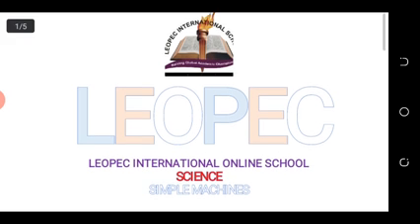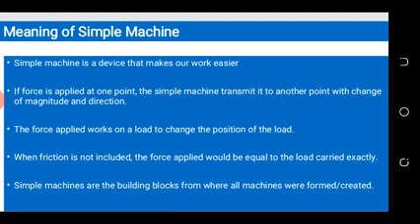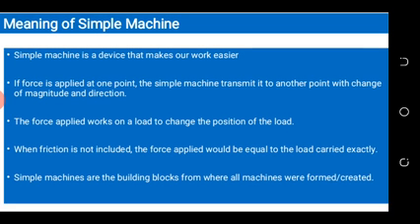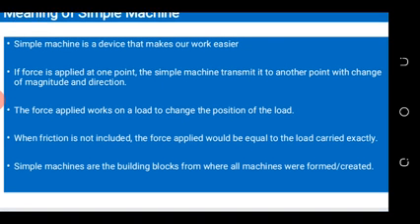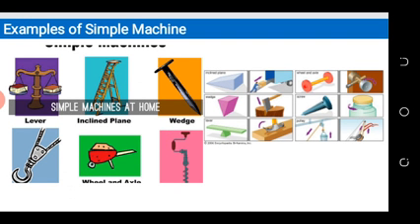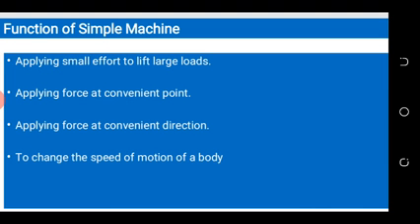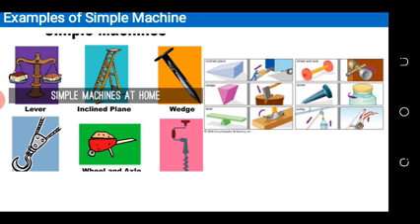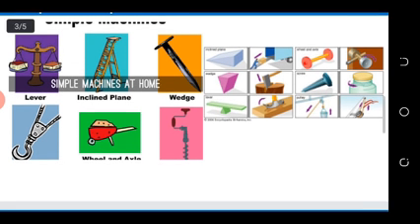Simple Machine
At the end of this class you will be able understand the meaning; examples & uses of simple machine